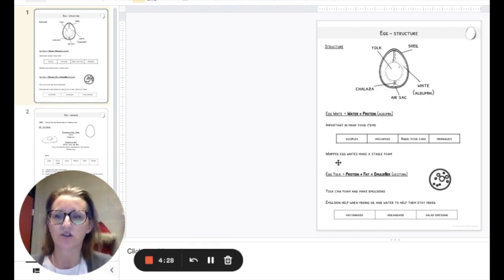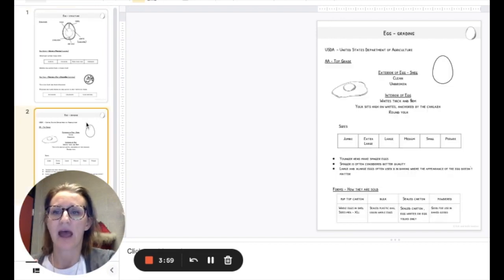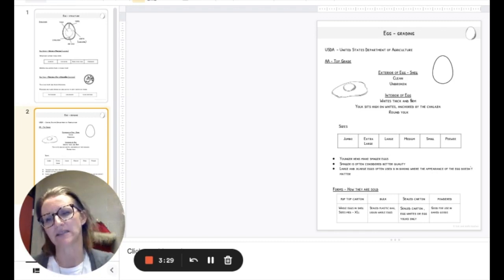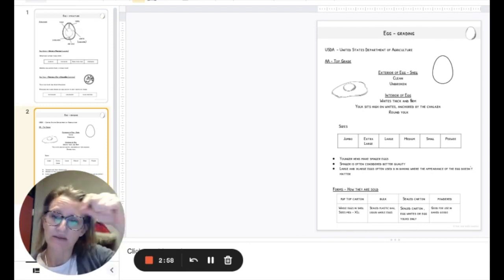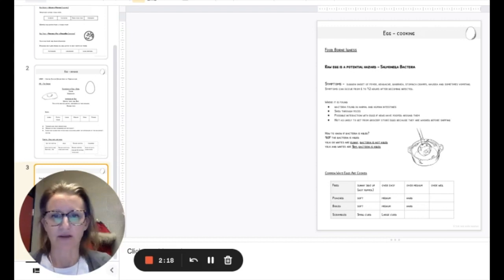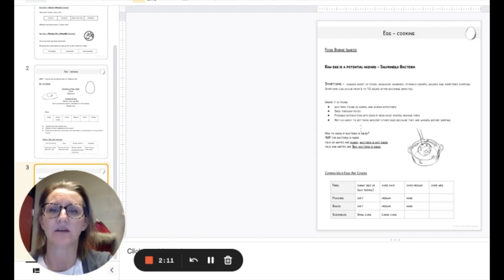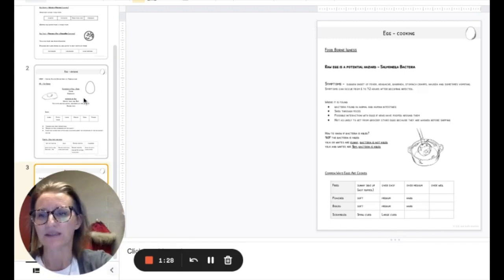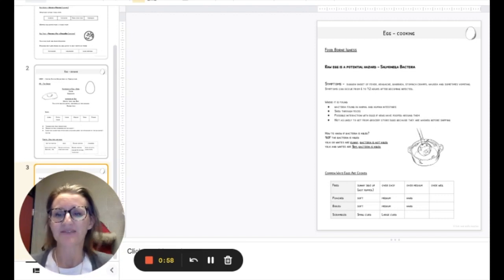Egg Unit Note For The Cooking And Baking Classroom by Fork and Knife Teacher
This video covers everything you need to know about eggs! Learn about the structure of eggs, grading and the different forms they come in, as well as potential for foodborne illnesses. You'll also learn about how eggs are usually cooked and how to handle them safely. Discover what the National Standards for Family and Consumer Sciences and the Career and Technical Education Standard 2 say about eggs, and make sure to check out the accompanying digital or printable worksheet with all the information covered in the video! Get your egg knowledge up to date with this comprehensive and easy-to-follow video. Watch now and start your egg-cellent cooking journey!